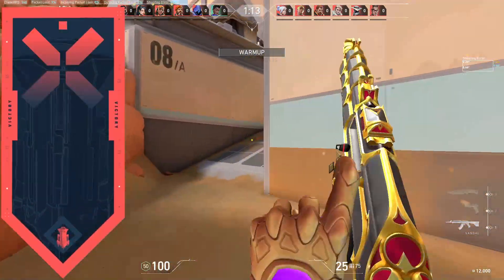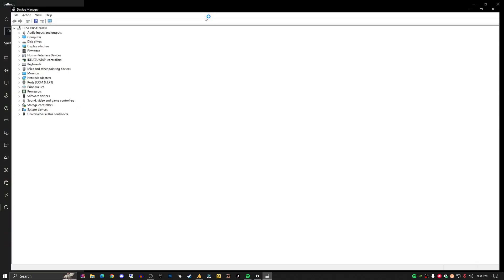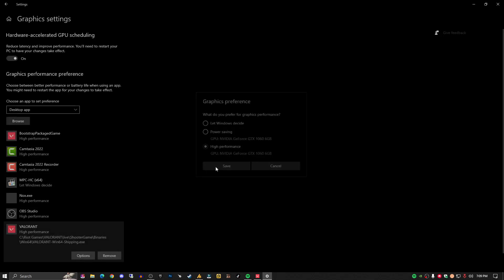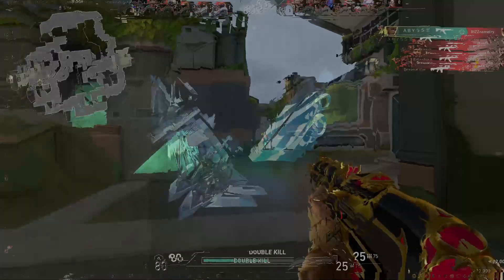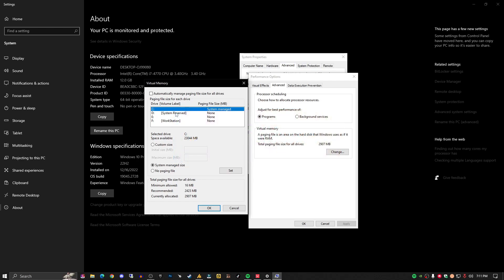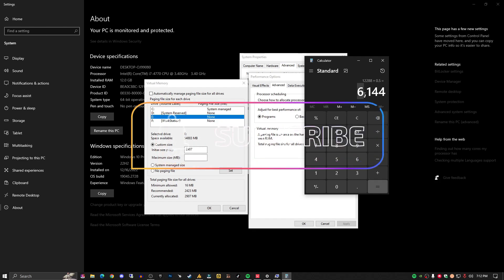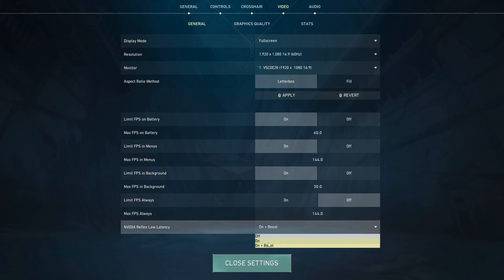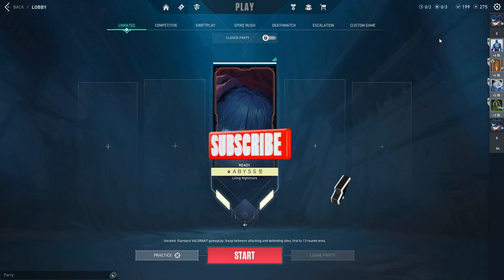VALORANT: INPUT LAG & STUTTERING PROBLEM (QUICK FIXED)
valorant have lot of problems, just u can say not properly optimized still with all hardware so with these settings u do max optimization for better in game performance with your hardware tweaks with windows 10 build in options.